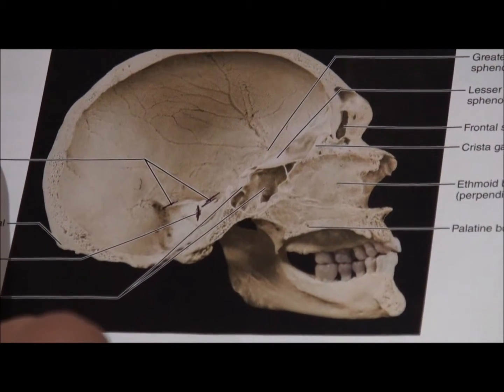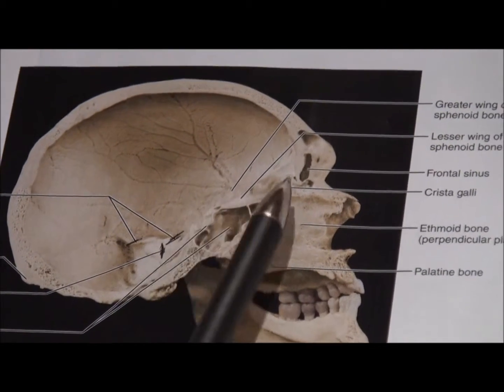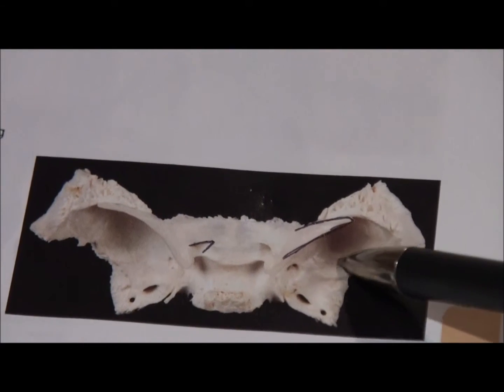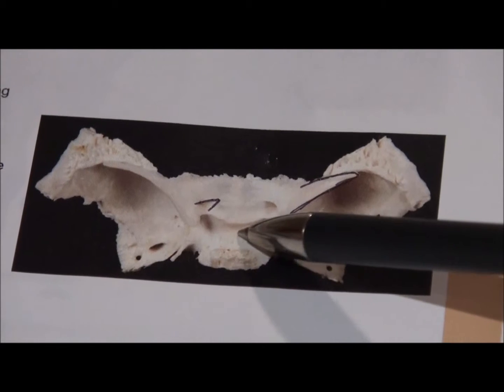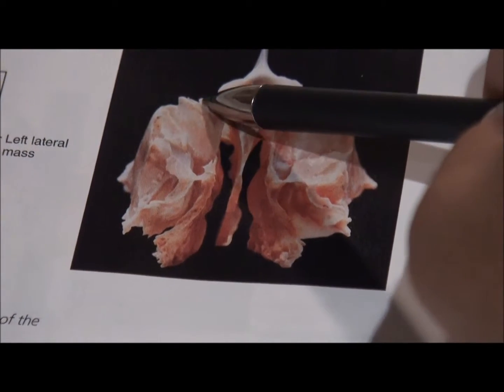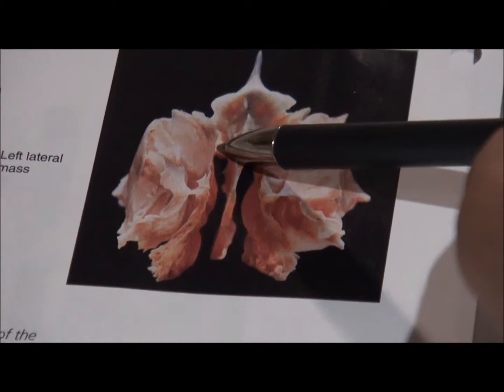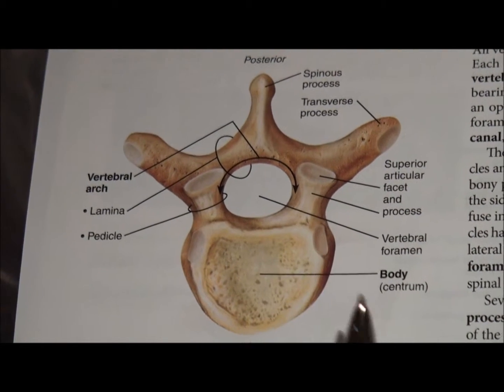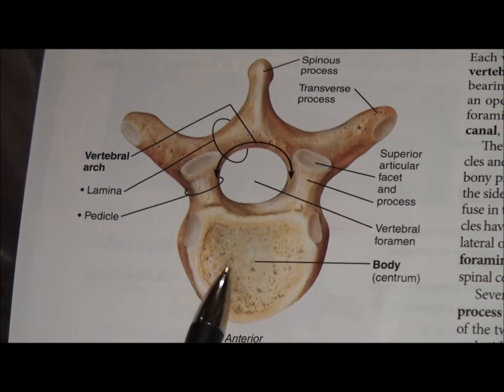Updated Axial Bone Video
By Fred Hopkins